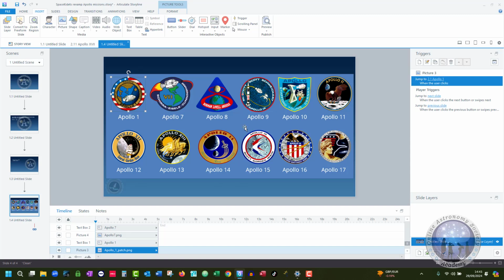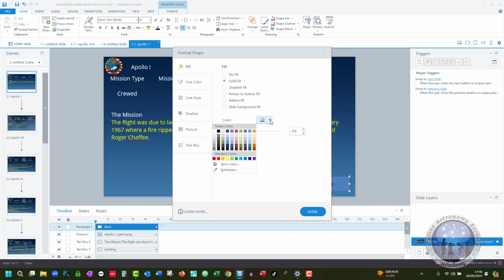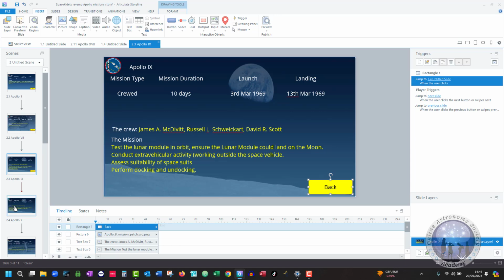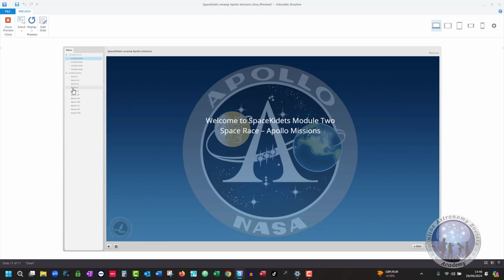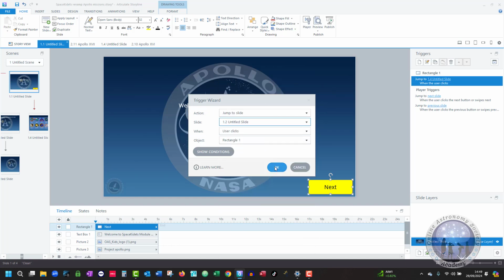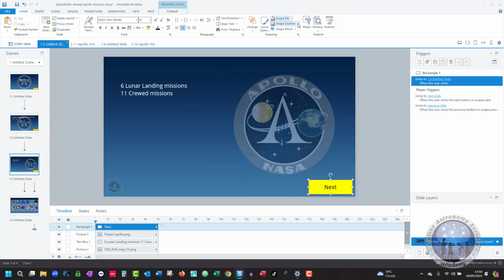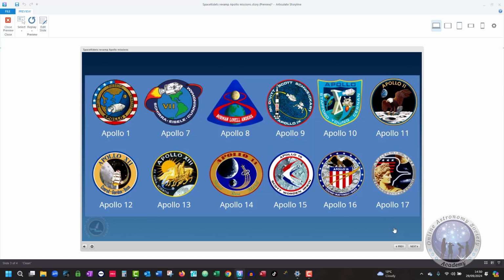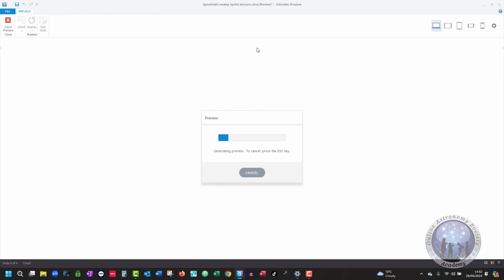How we build interactives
As well as run our gcseastronomy programme we are also exclusive providers of SpaceKidets. Space and astronomy program for kids. Here's something on how we produce our fabulous modules.